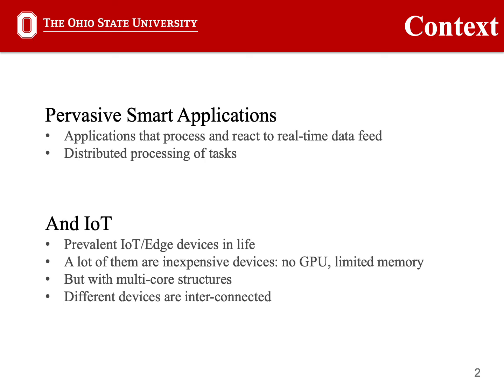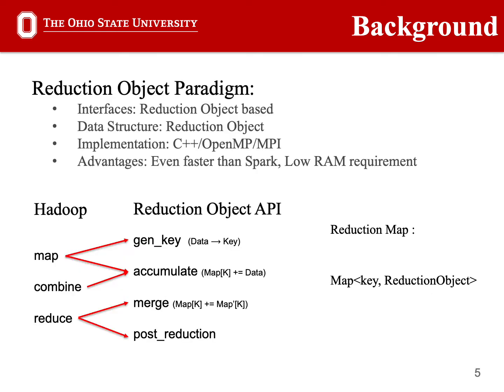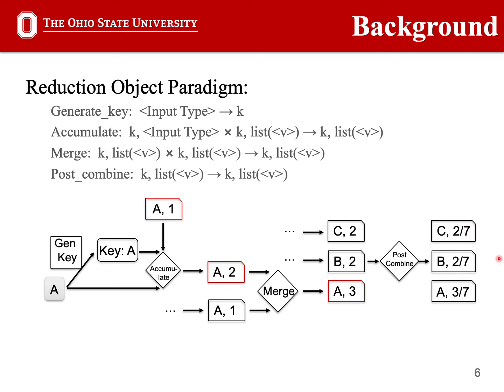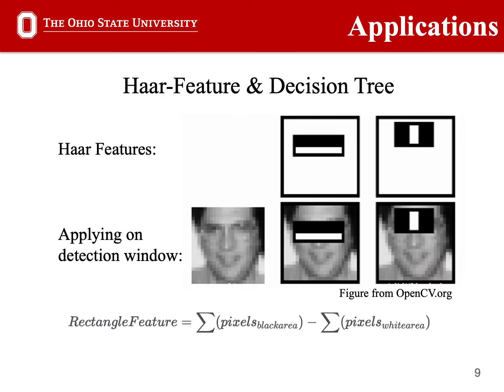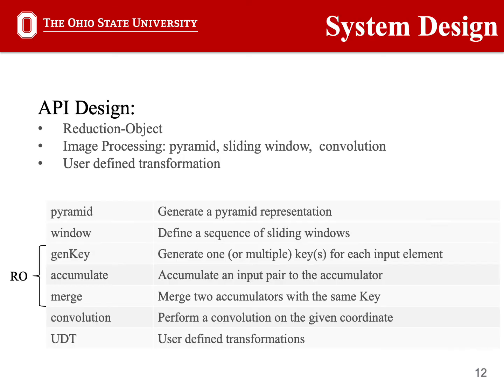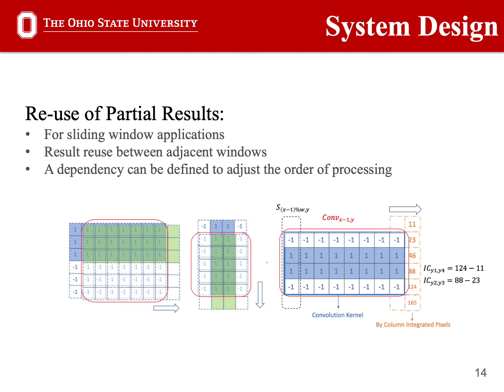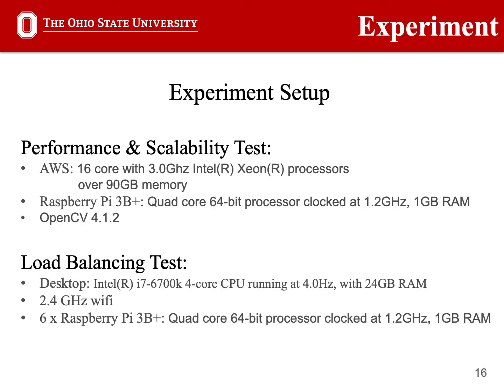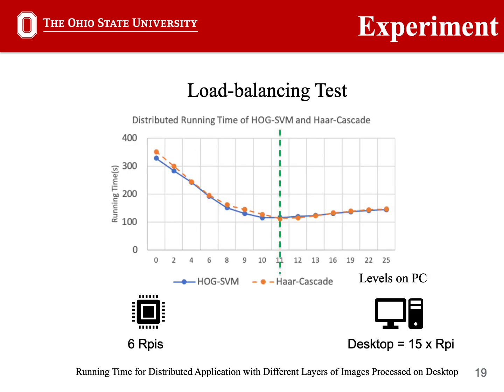CCGrid 2020: Session 1 - Jia Guo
Paper Title: A Pattern-Based API for Mapping Applications to a Hierarchy of Multi-core Devices